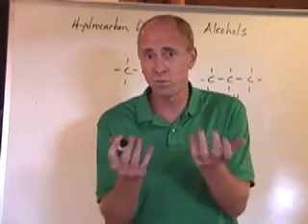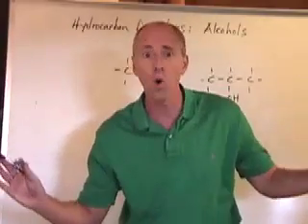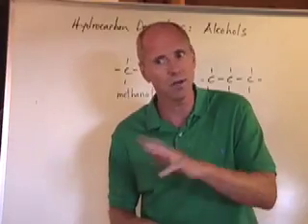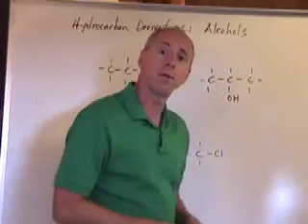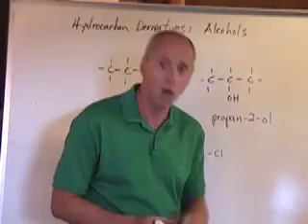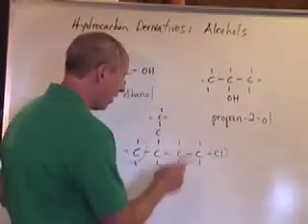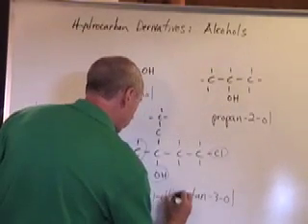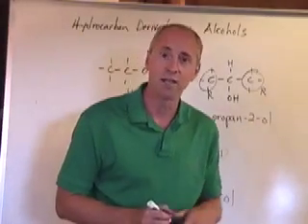Organic Chemistry 9: Alcohols